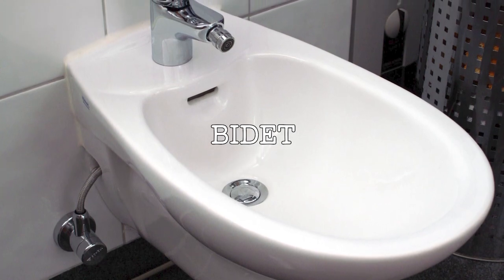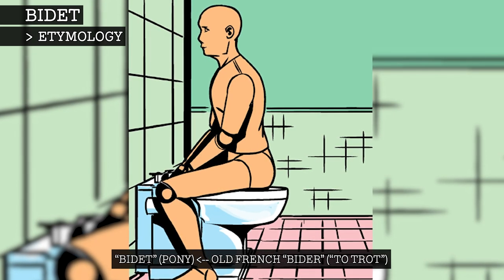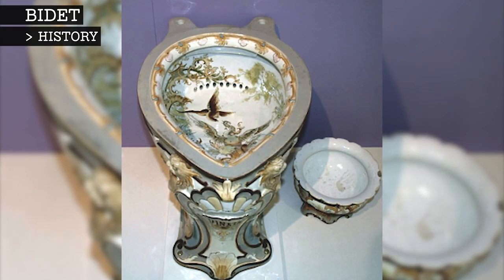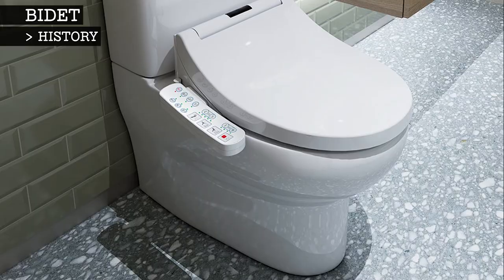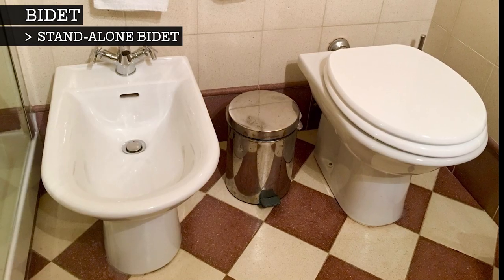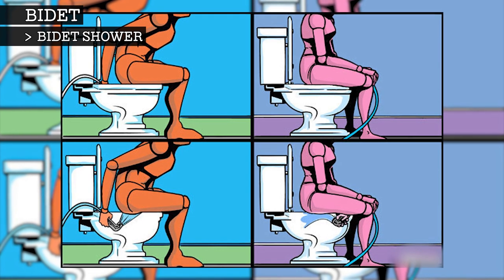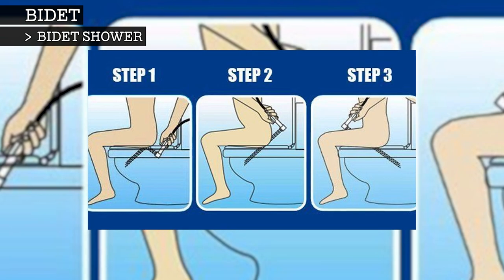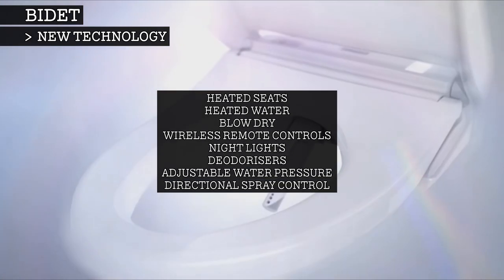BIDET.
Learn about Bidets.

00:00 Intro
00:23 Etymology
00:42 History
02:04 British Sensibilities
02:29 Stand-alone Bidet
02:55 Bidet Shower
03:41 Add-on Bidet
04:09 New Technology